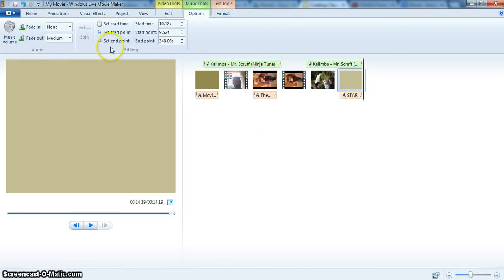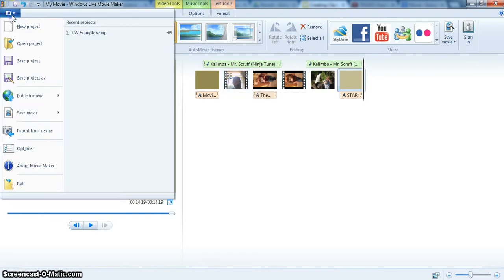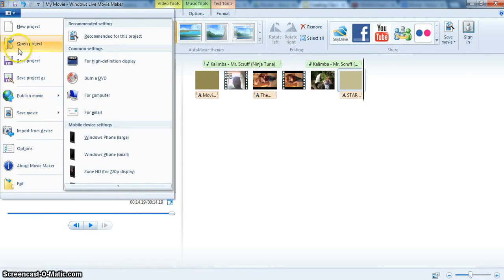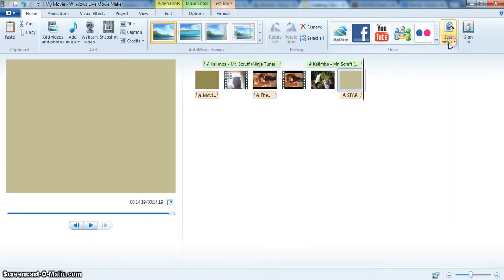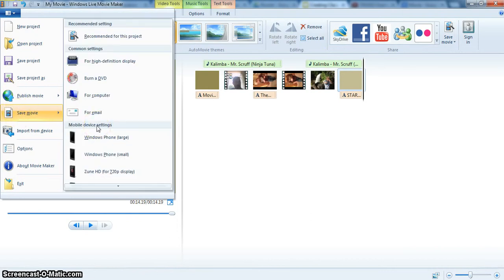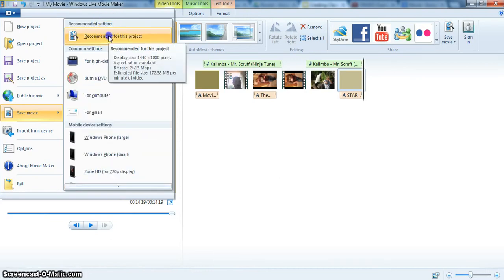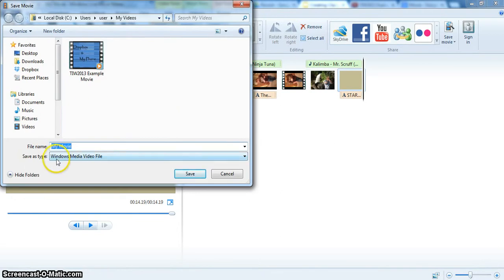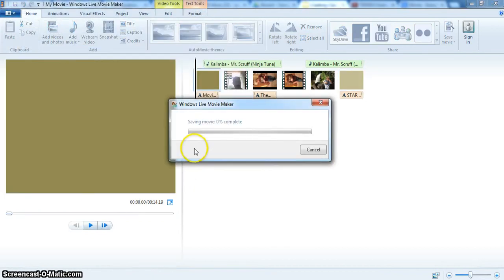Finalizing the Video